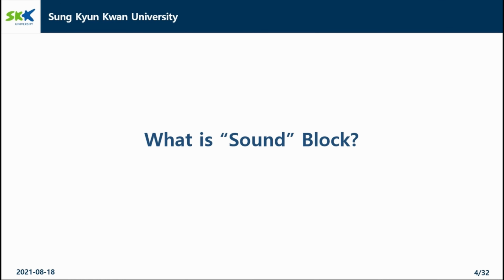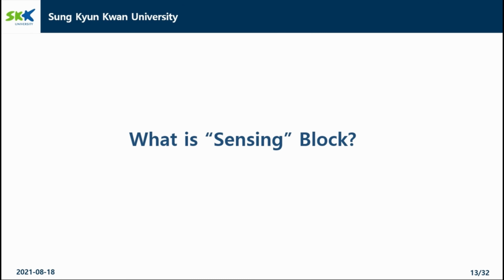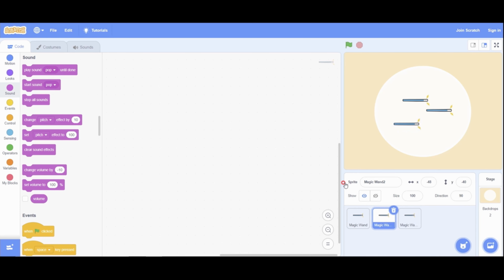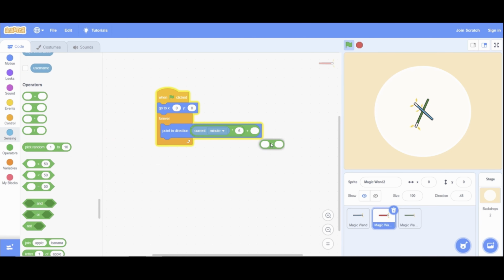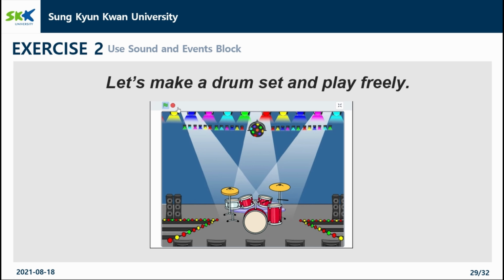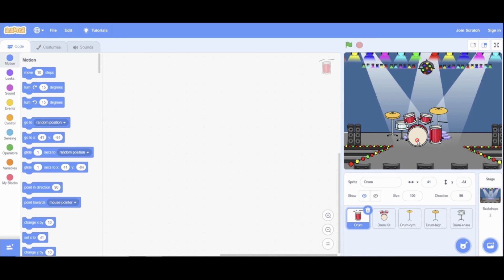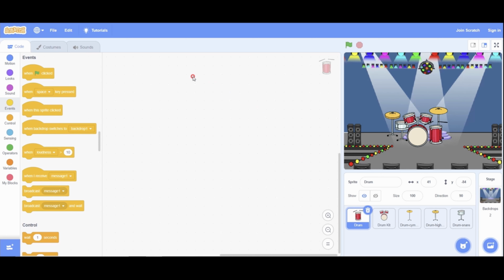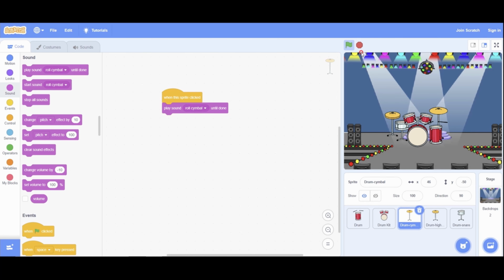[Scratch] 4: Block Learning 2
Study All Together, Voluntain!
This lecture deals with 3 blocks, Sound, Sensing, and Events.

0:00 Intro
0:12 Index
0:18 Sound Block
2:02 Sensing Block
6:27 Events Block